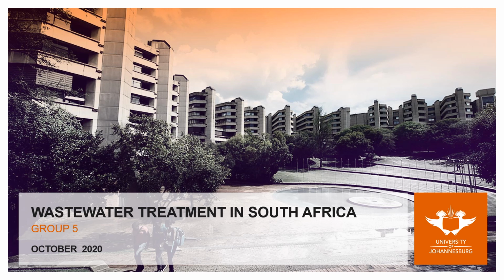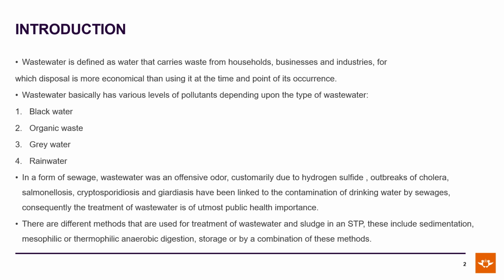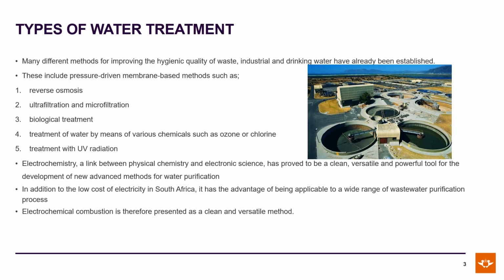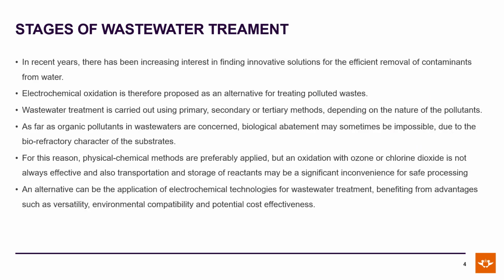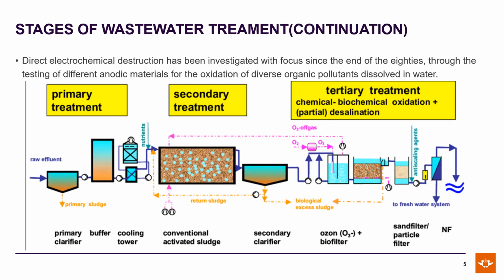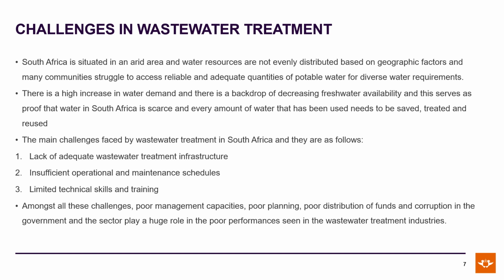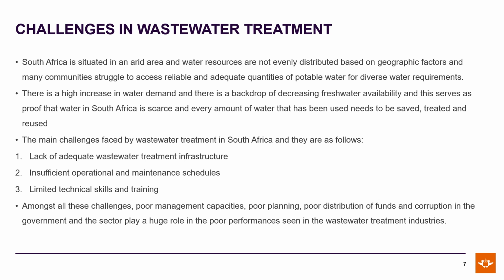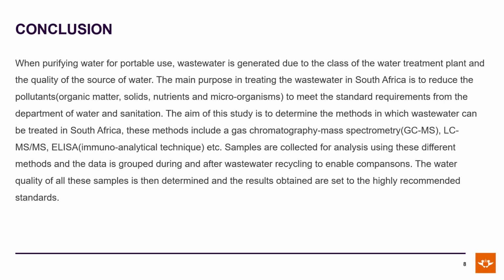WASTEWATER TREATMENT AC2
In this video we take a look at how Wastewater is treated in South Africa.